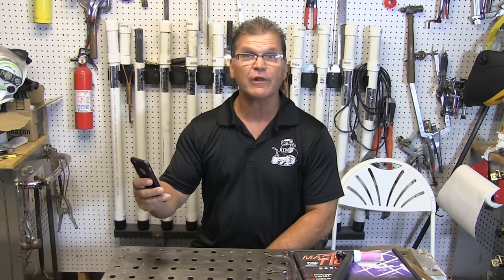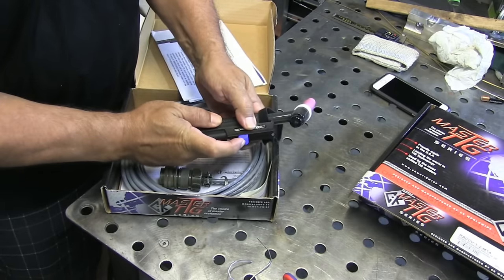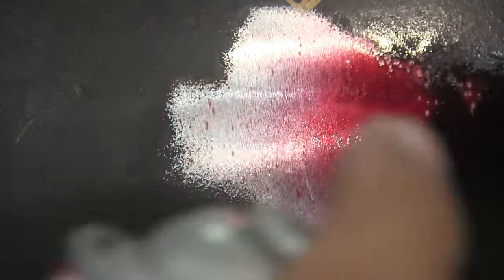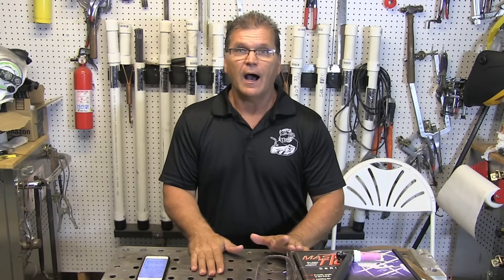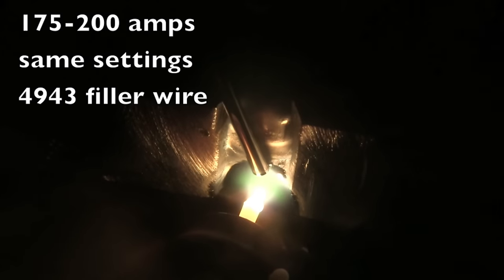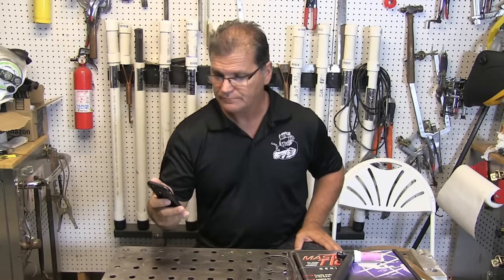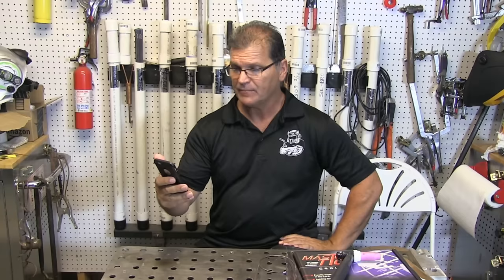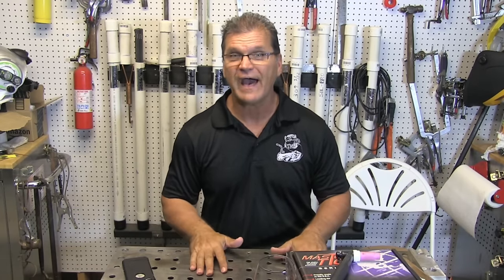Welding Cast Aluminum and Q&A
see the full web page with all 3 videos on cast aluminum This is sort of a part 2 video to the "tig welding cast aluminum" video where I welded a cast aluminum outboard motor jet pump.
there were quite a few questions that came in on that video so this video answers some of those questions with more video clips.